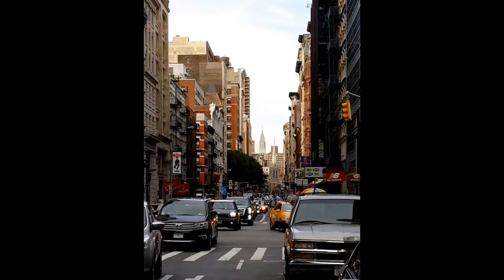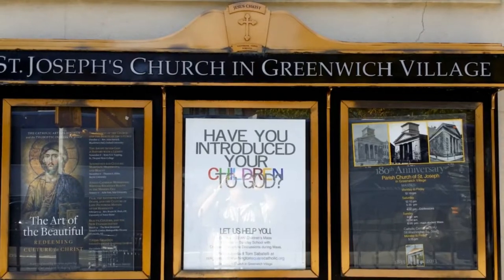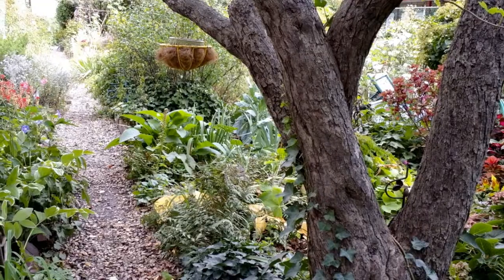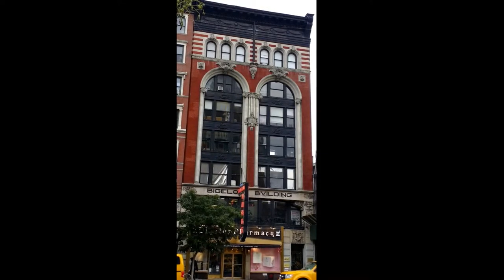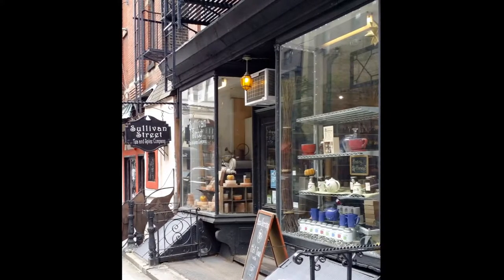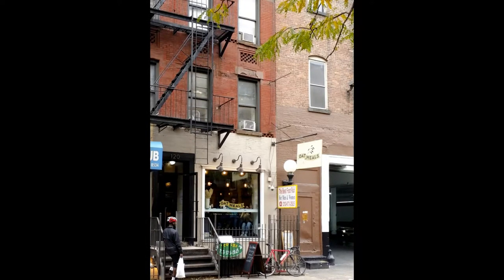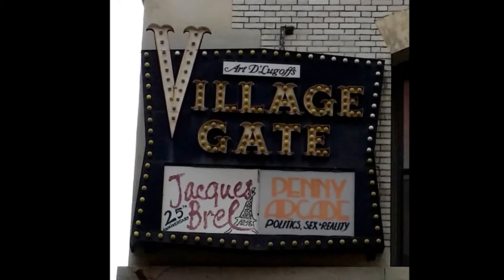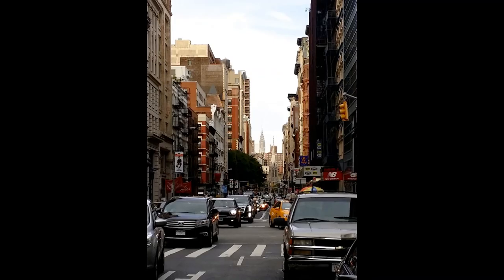New York City photo tour of Greenwich Village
Learn all about Greenwich Village including shops, restaurants, clubs and parks including Washington Square. Stroll down tree-lined MacDougal Street, just steps from New York University (NYU) and loaded with things to see and do!